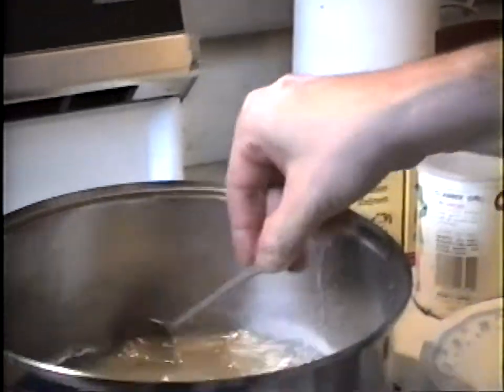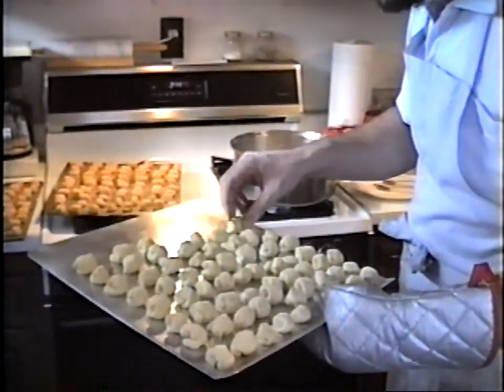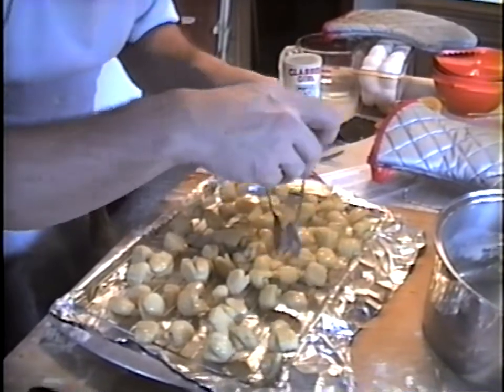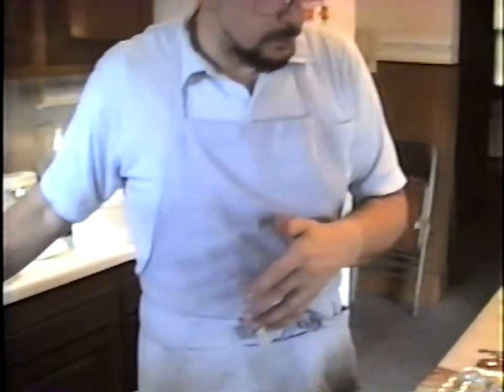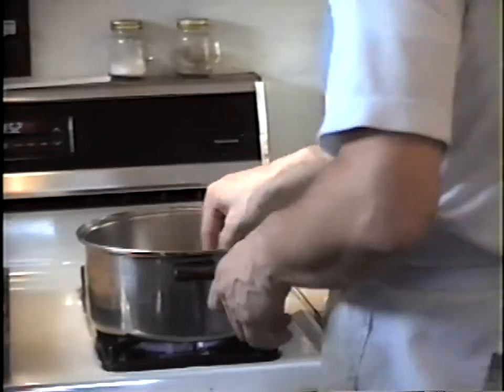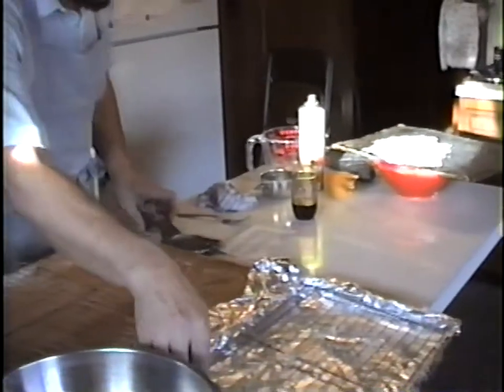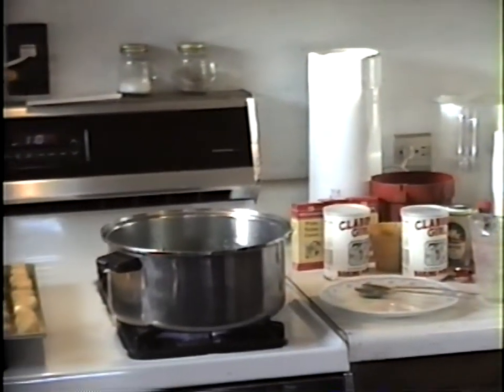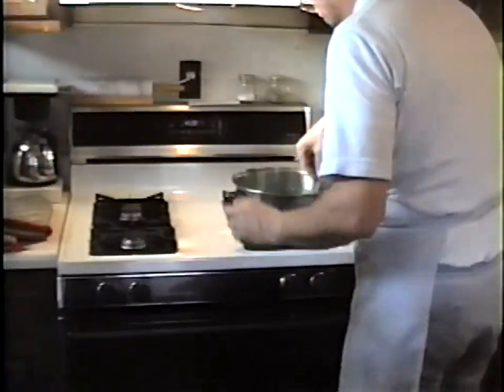Mike's Zuccarini Instructions Part 3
Making Zuccarini (Little Sugars)

Putting the sugar coating on the cookies.

Zuccarini means “Little Sugars,” and the name is applied to several different types of cookies and pastries. These are the ones baked by my Grandmother, Norma BonJean Serangeli, and my Mother, Josephine Serangeli Massa.

The recipe is:

ZUCCARINI COOKIES (12 - 16 dozen)
8 eggs, beaten.
½ lb. melted butter
1 Tbs. anise seeds
3 tsp. baking powder
3/4 cups sugar
½ to 1 tsp. anise extract
5 cups flour

Combine ingredients in order given.  Divide dough into 4 pieces.  Work with 1/4 at a time.  Store rest in airtight container. Roll ½ of the dough into a log approximately little finger size and cut to 2" pieces.  Roll up log into a spiral and place on baking sheet with bottom of spiral on sheet.

Bake 15 minutes at 350F  Do NOT cool on rack.

ICING:  2 cups sugar 1 cup water    (Food coloring)    [For 1/4 of batch]

Boil to string stage in large pan.  When it reaches string stage put in WARM cookies, mix, and pour out onto cooling rack inside a jellyroll pan.  Keep separated as cookies cool.